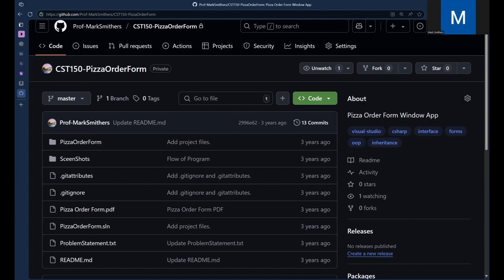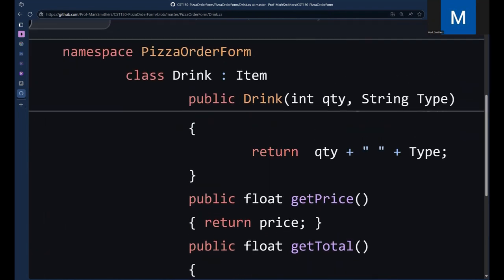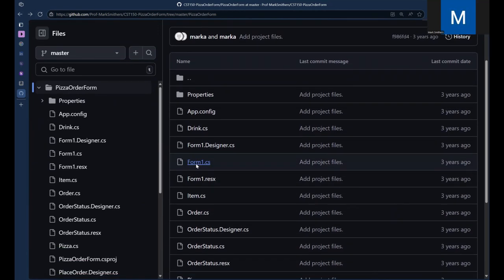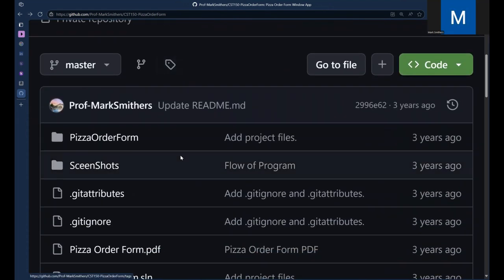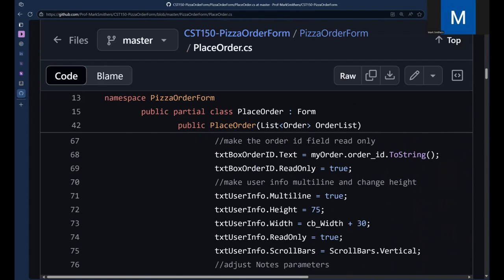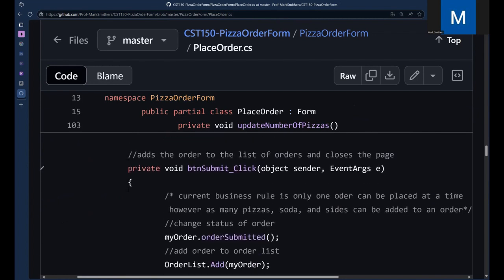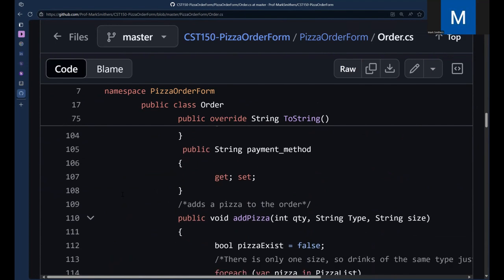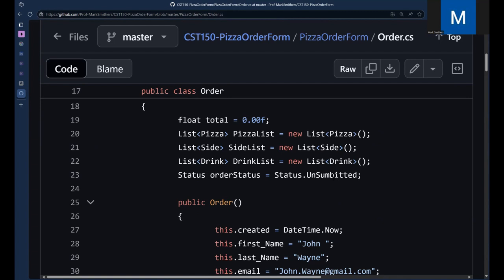Code Review Pizza Order Form not the class assignment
C$ code review
C# List
C# classand objects
C# interface